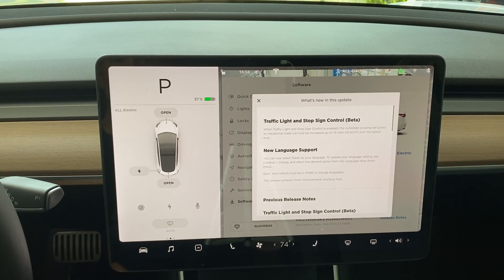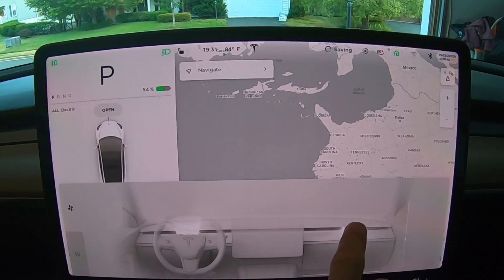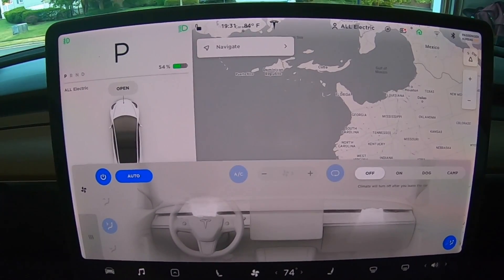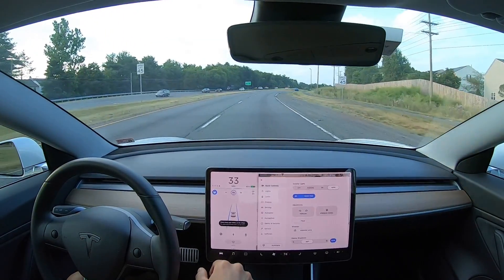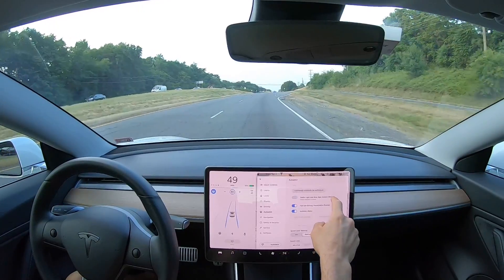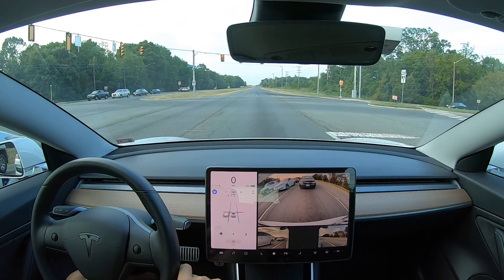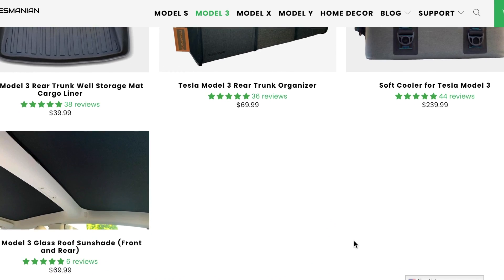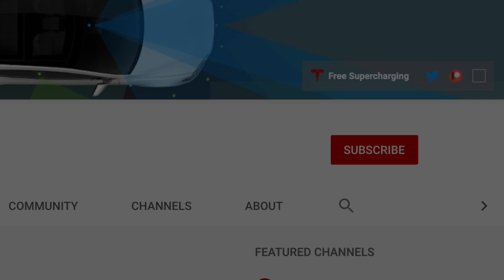Tesla Software Update | 2020.28.2 | +5 mph is BACK!🚦Autopilot Road Test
Timestamps:
0:00 Intro
0:30 Release Notes
1:18 Climate Control Update?
2:12 Test Drive
6:50 Tesmanian
7:55 Outro

Another software update for 2020 for my Model 3 (Now HW 3.0/FSD) & nothing for our new red Model 3 (AP HW 3.0 / no FSD). This update has lots of goodies that I go over in this video.